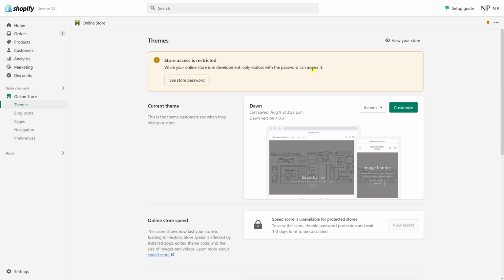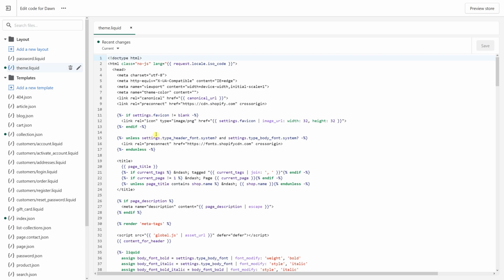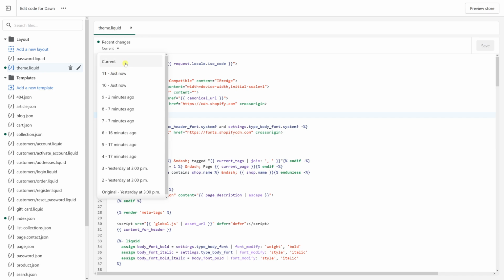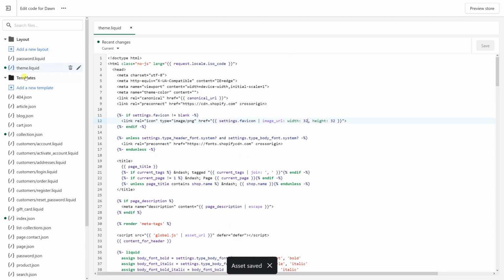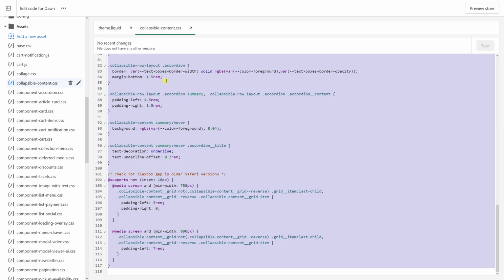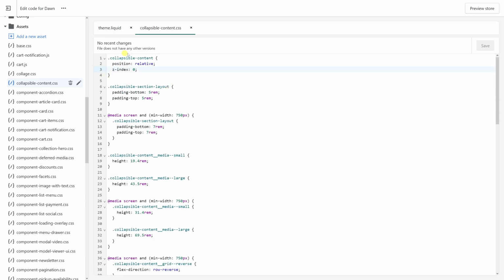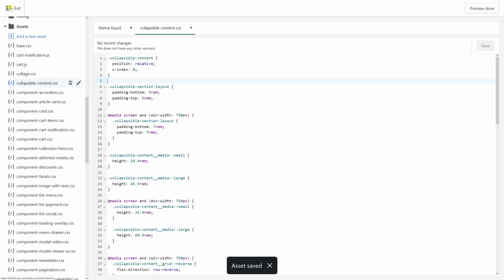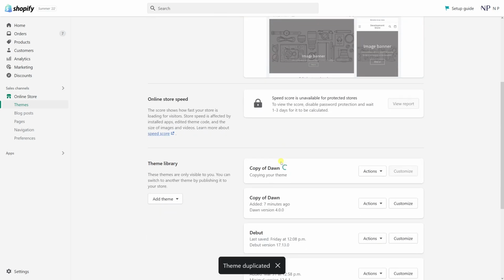How to Revert or Restore Your Shopify Theme Template Files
In this Shopify tutorial, Nick demonstrates how to roll back to the previous version of your Shopify theme template files. By default, the Shopify code editor keeps track of changes made to the .liquid files and allows merchants to revert back to the older version of the files in the event an error is made when manually editing a file.
Please keep in mind, as of the time of this video recording Shopify does NOT allow merchants to revert changes made to .css, .js, etc files located in the Assets folder.
If you are planning to make changes to files in the Assets folder, please consider duplicating the theme BEFORE making changes. Alternatively, you can copy the content of the .css, and .js (JavaScript) files to a plain text editor on your local computer as a backup.